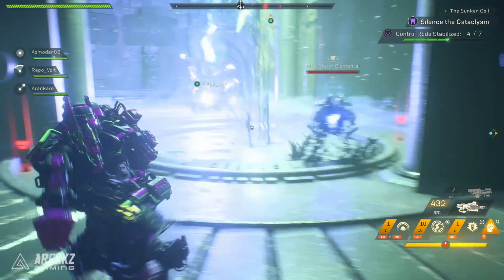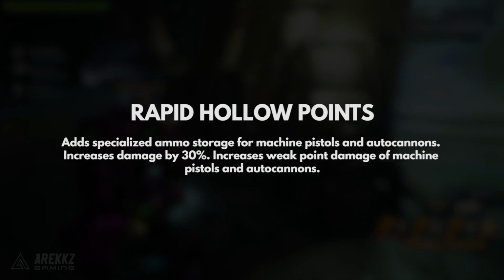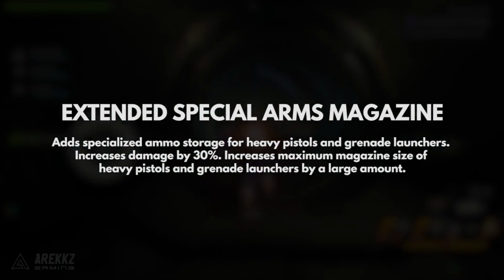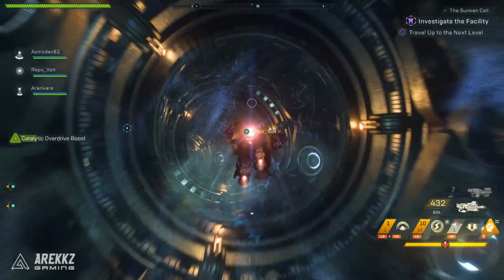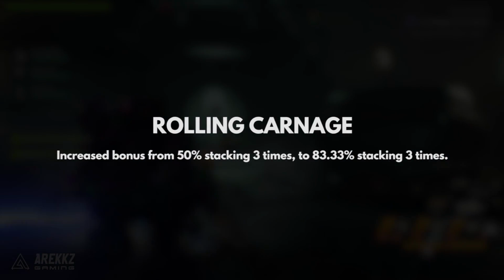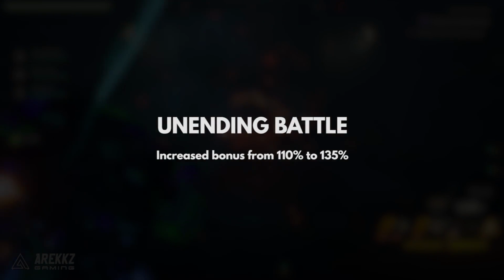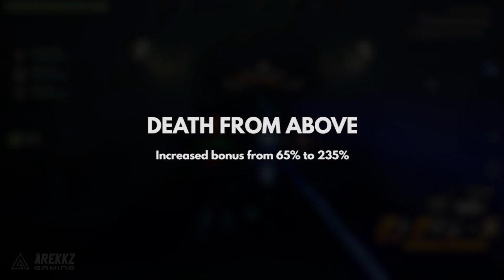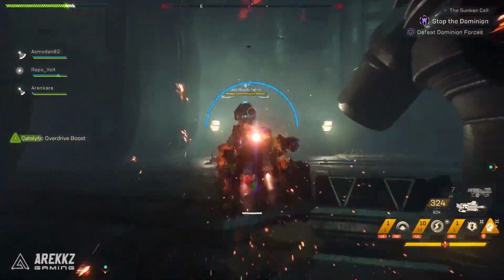ANTHEM | NEW CONTENT UPDATE - New Stronghold + Gear & Weapon Buffs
The new update 1.1.0 went live for Anthem. It includes a new Stronghold, buffs, quality of life changes & more.